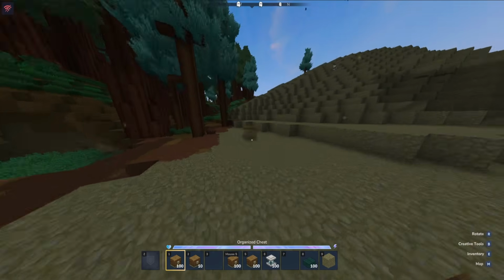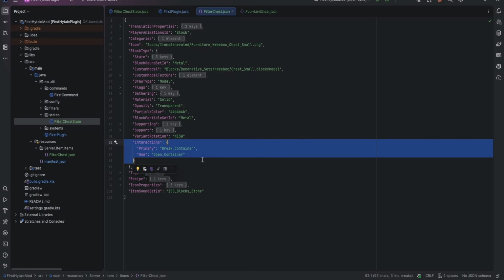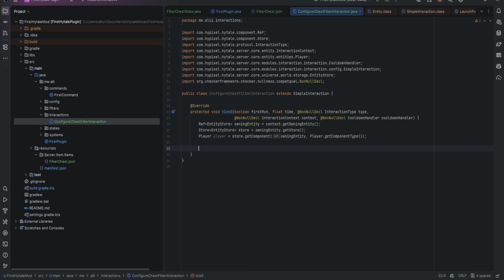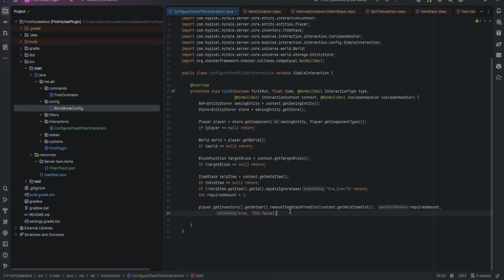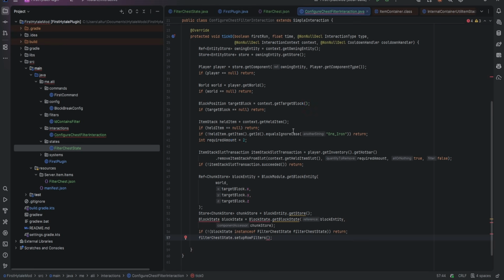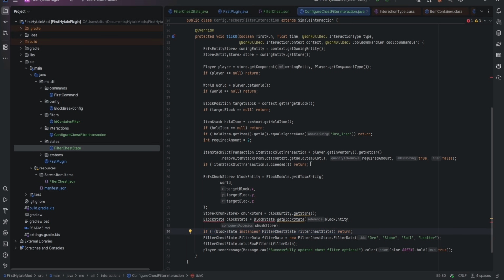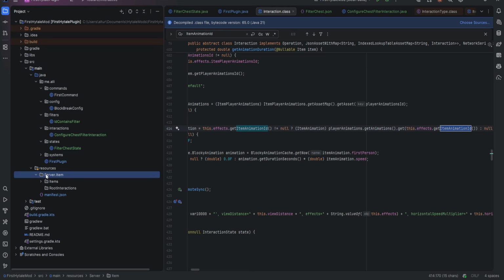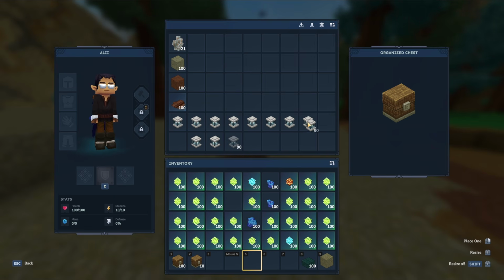Custom Interaction Types | Hytale Modding Tutorial (#6)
So sorry about the late upload! It took some time to edit this video.

Ask questions and find like-minded individuals!